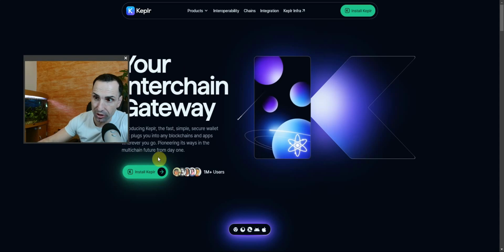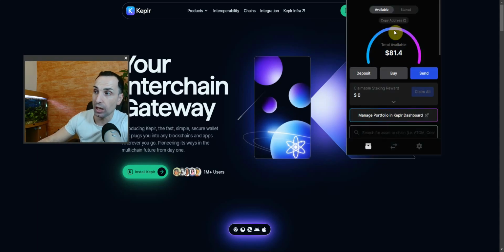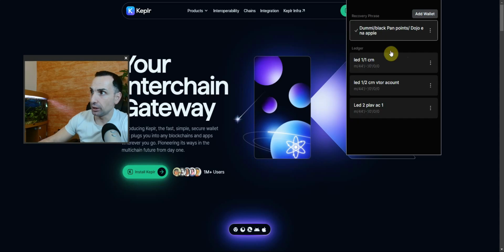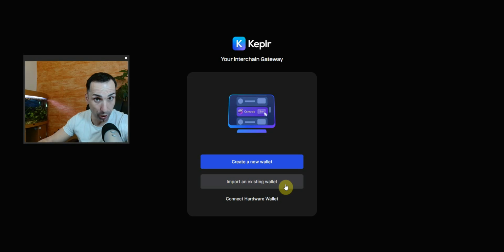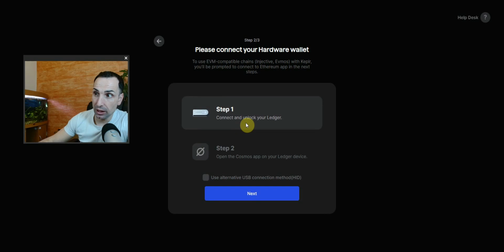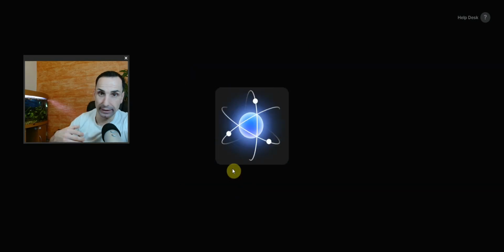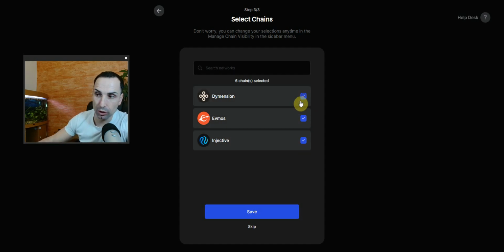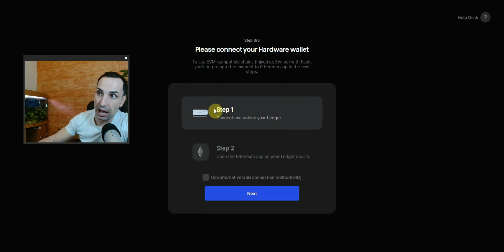How To Add Ledger to Your Keprl Wallet in 3 min./ Everything you need to know/ How to disconnect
Unlock the world of decentralized finance with our comprehensive tutorial: "KEPLR WALLET : HOW  HOW TO ADD LEDGER /KEPLR CAN BE USE FOR INJECTIVE, TIA, DYM,OSMO,ATOM etc...
Welcome to the Crypto Phil Channel.
Do you want to learn how to use Keplr Wallet, one of the most popular and secure wallets for the Cosmos ecosystem? Do you want to know how to install it, how to add your Ledger device, and how to use it for Injective and Osmosis protocols? If yes, then this video is for you!

This video will show you a step-by-step guide on how to install Keplr Wallet on your browser, how to create or import your account, how to connect your Ledger device, and how to access and manage your funds on Injective and Osmosis. You will also learn how to stake, swap, and pool your tokens on these decentralized platforms, and how to earn rewards and fees.

Keplr Wallet is a non-custodial wallet that allows you to interact with various blockchain applications in the Cosmos ecosystem, such as Injective, Osmosis, Terra, Akash, and more. It supports multiple accounts, multiple networks, and multiple currencies. It also integrates with Ledger devices, providing you with an extra layer of security and convenience.

✅ Important Links:

🔥 Best exchange to Trade with NO KYC and get FREE Bonus

👉 Fair Desk NO KYC + Best Copy Traders & up to $10000 in BONUS

🔥 Crypto Groups you Need to Join For FREE :

👉 Best Crypto group to find low market cap Gems

 👉   0xFC7579360e4c0e0B7Fb89D4cC0540f2d7F66E8C8
So, what are you waiting for? Watch this video and learn how to use Keplr Wallet like a pro.

 I am NOT a financial advisor, this is NOT legal, accounting advice, or financial advice.
 legal, accounting advice or financial advise You should consult your own financial advisor before engaging in any transaction.
Investing in any sort of cryptocurrency is HIGH risk please do your own research before investing any of your money.